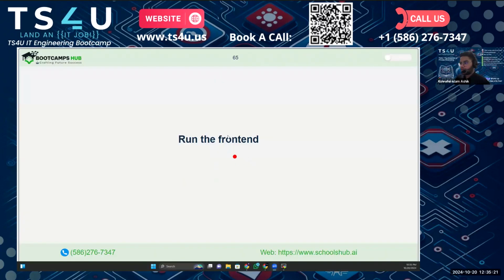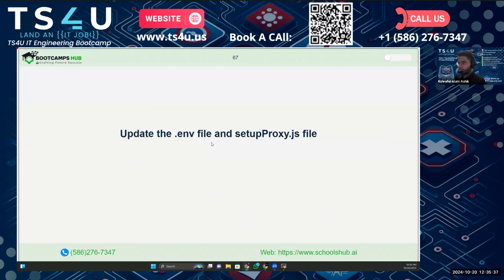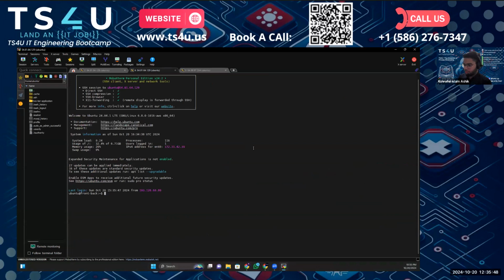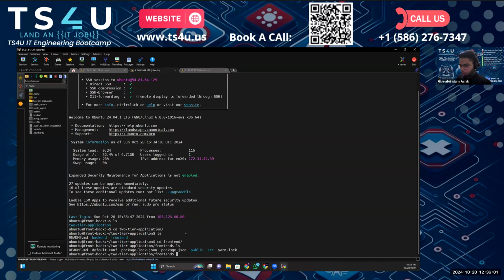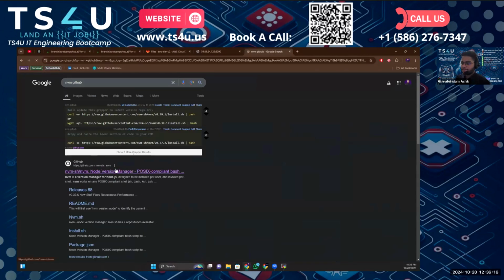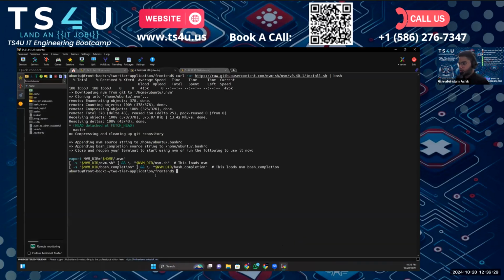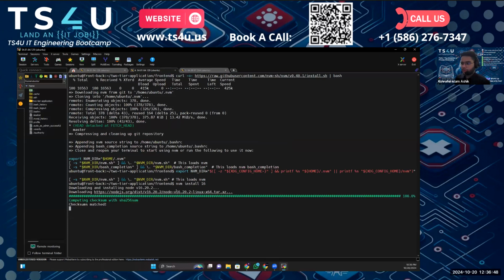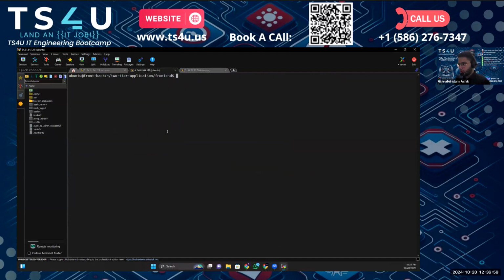29. RUN Node.js with NVM for a Blazing Fast Frontend Setup!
1. The video begins with the deployment of the backend and then proceeds to run the front end.
2. The user navigates to the front end part of the project.
3. The next step is to install the Node Version Manager (NVM).
4. After NVM is installed, the user proceeds to install Node.js.
5. Once Node.js is installed, the user begins to install the necessary dependencies.
6. The .env file is then upgraded.
7. The user navigates within the front end and confirms that it is written in JavaScript.
8. The video explains that Node Version Manager is necessary for JavaScript.
9. The user then installs Node Version Manager and Node.js by copying the commands from NVM's GitHub page.
10. The user installs Node Version 16 using the command 'NVM install 16'.
11. The video then concludes with the successful installation of Node Version Manager and Node.js for the front end of the project.

Take your frontend development to the next level with a blazing fast setup using Node.js and NVM! In this video, we'll show you how to set up and run a lightning-fast frontend environment using Node.js and NVM. Learn how to install and manage multiple Node.js versions with NVM, and how to create a fast and efficient frontend development workflow. Whether you're building a complex web application or a simple website, this video will help you get started with a rock-solid frontend setup. So, what are you waiting for? Let's dive in and get started!

Our Office address:
30500 Van Dyke, Ste- 201